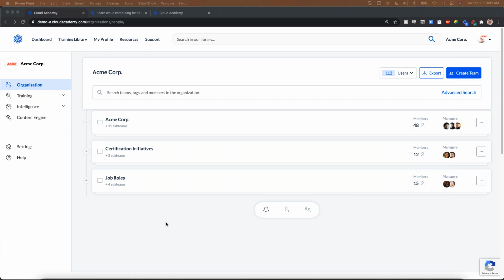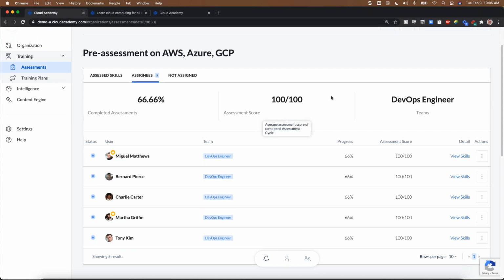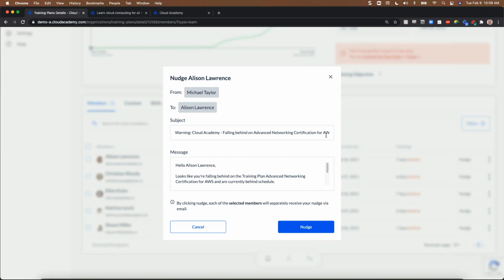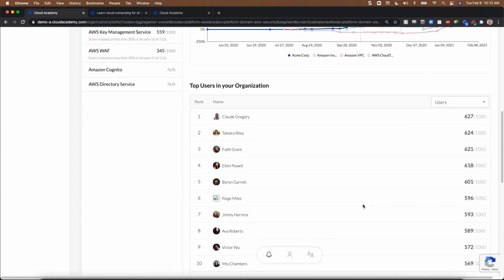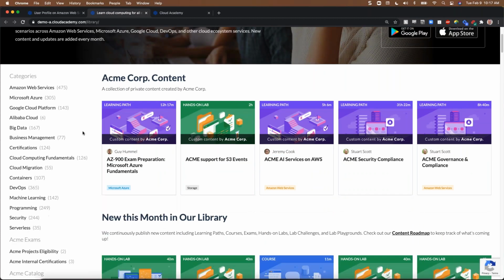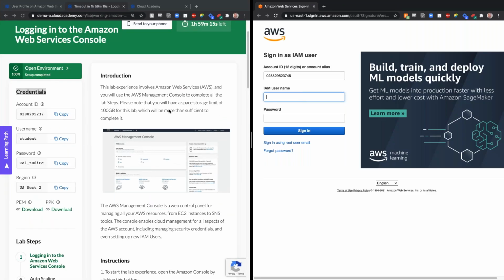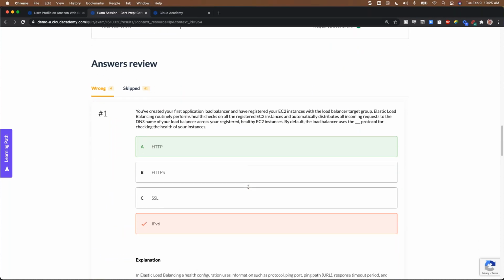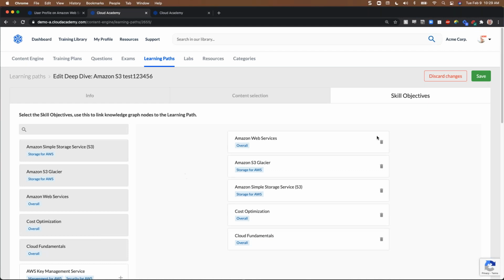Cloud Academy Platform Demo Webinar | February 9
Accelerate your tech training with Cloud Academy: discover the potential of our platform in this demo with our Sales Engineer, Jermaine Herndandez.